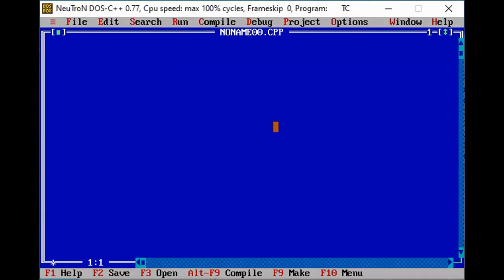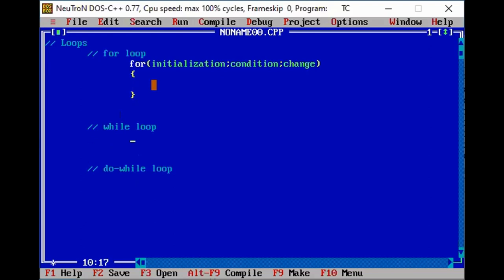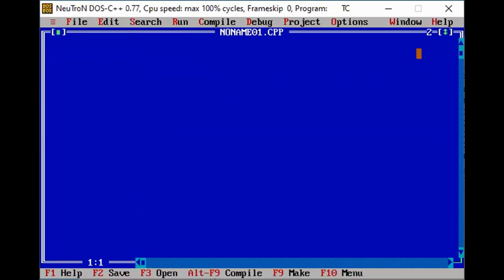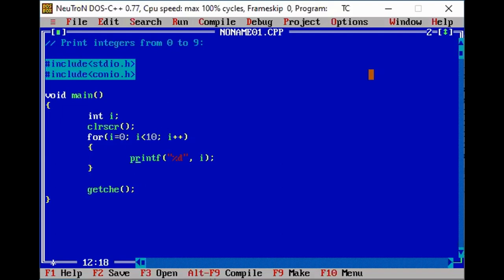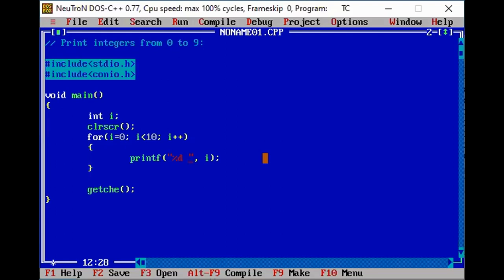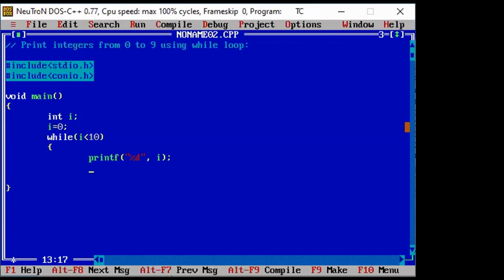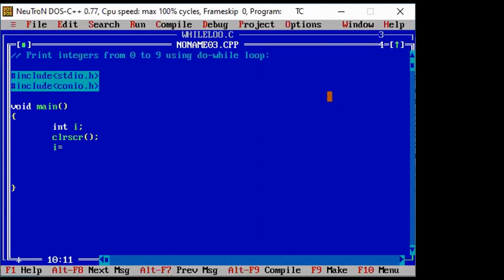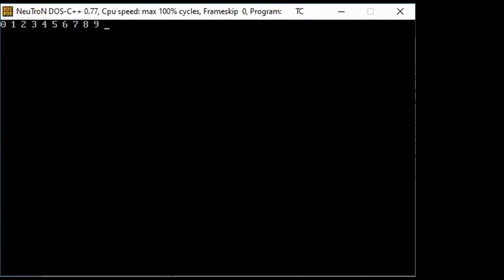Loops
for loop
while loop
do-while loop
Program to print integers from 0 to 9 using each of these loops